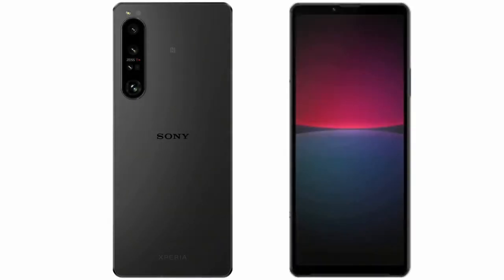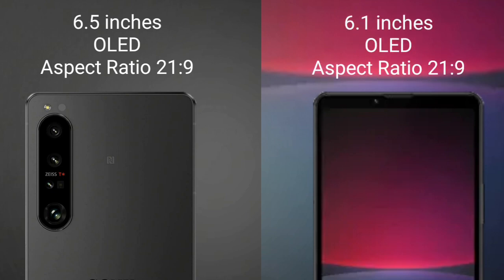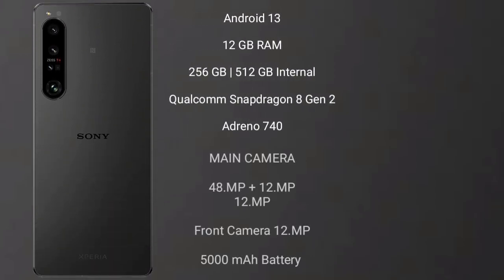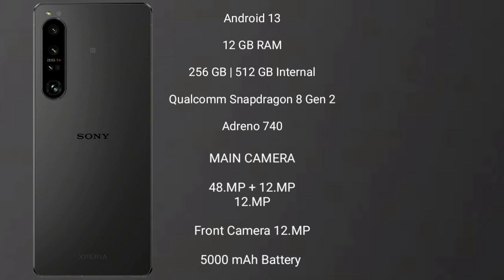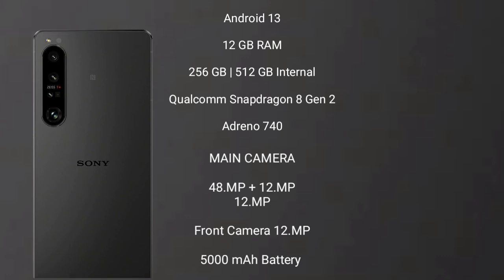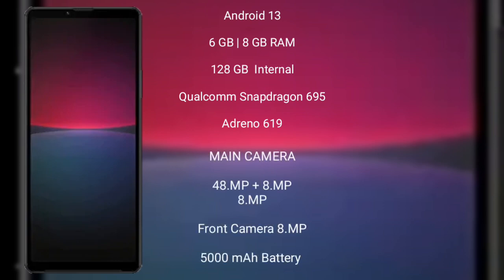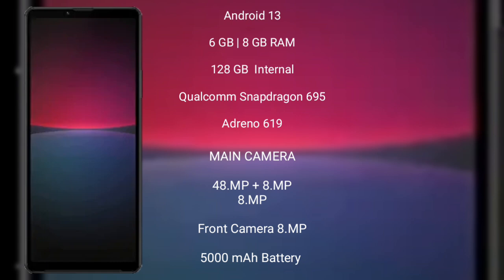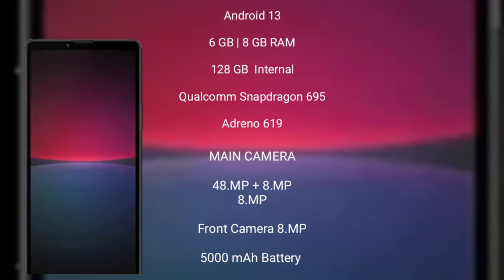Sony Xperia 1 V vs Sony Xperia 10 V Review & Comparison